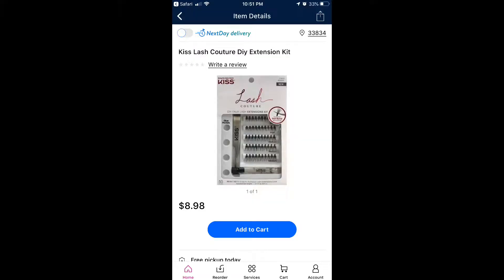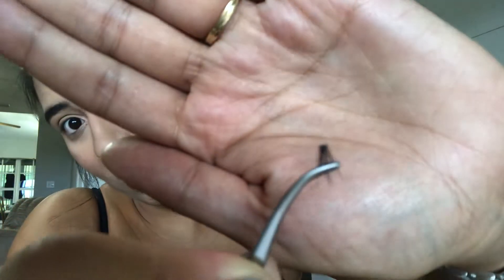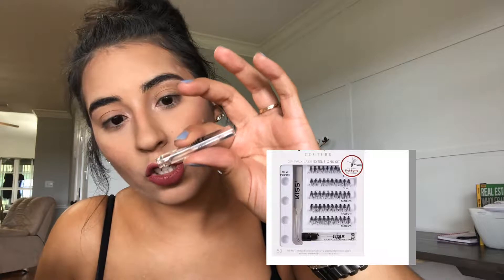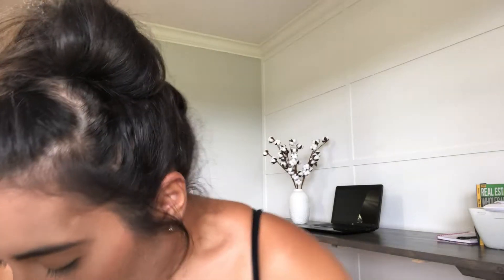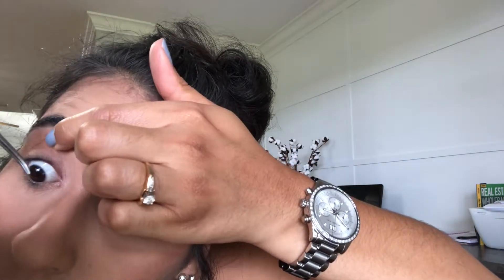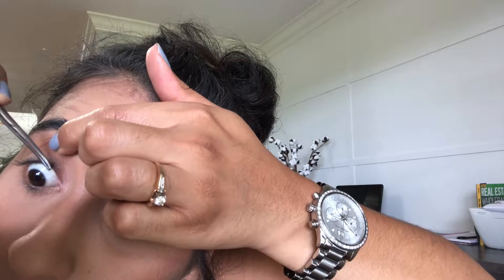DIY EyeLash Extentsions At Home;KISS Faux Lash Extensions Kit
Hey my beautiful ladies!!! I am back at it again I did not let my first eyelash extension face me lol!! Guys if you haven't seen my first eyelash video you definitely should (see link below). But today I decided to try a DIY eyelash extensions at home using the KISS faux lash extensions kit. If you are a beginner like me you are going to fall in love with these. I will disclose I was not to thrilled with their glue set up but it is totally worth trying.

So which do you prefer extensions or the full lash application?